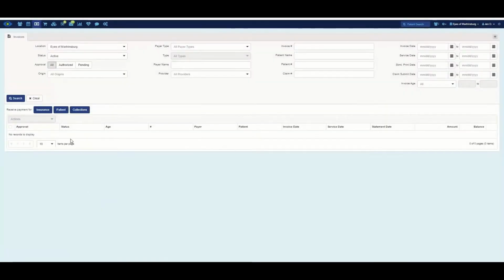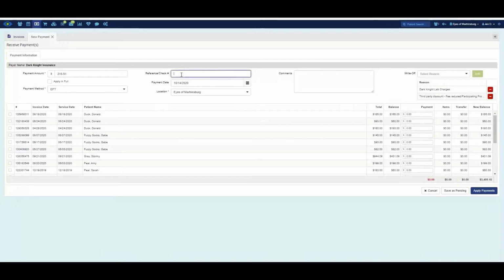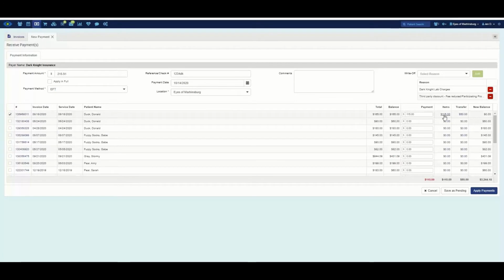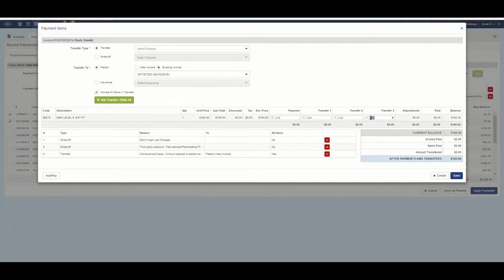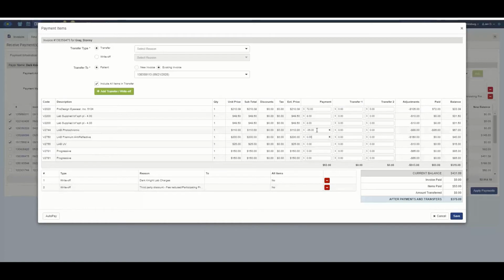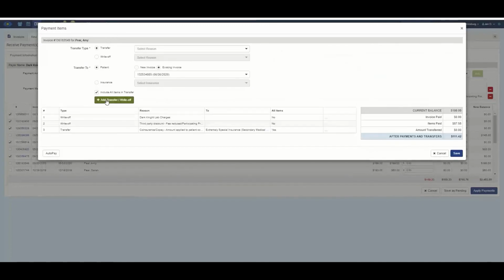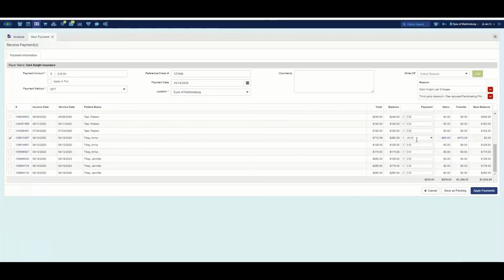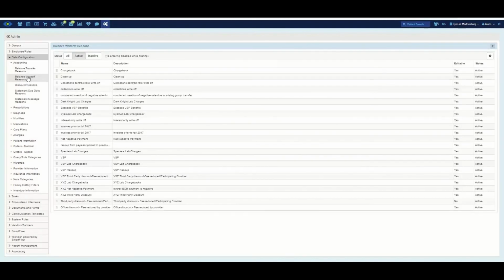Insurance Payment Line Item Posting